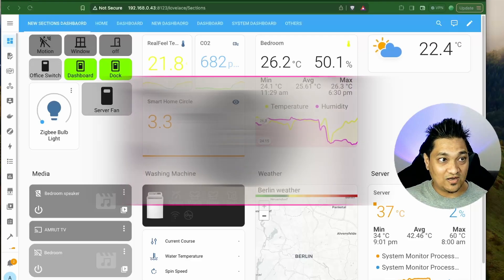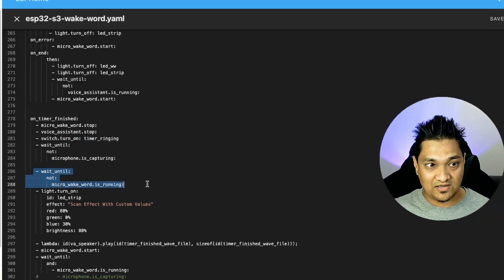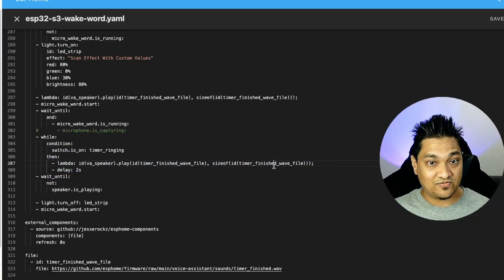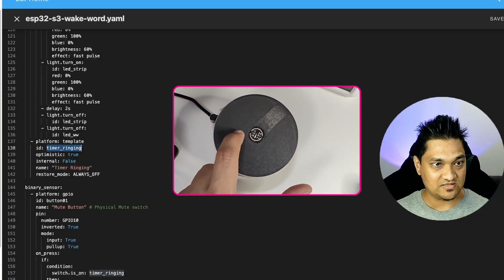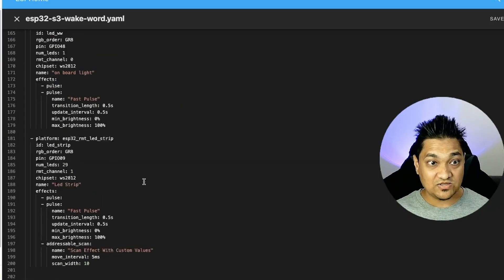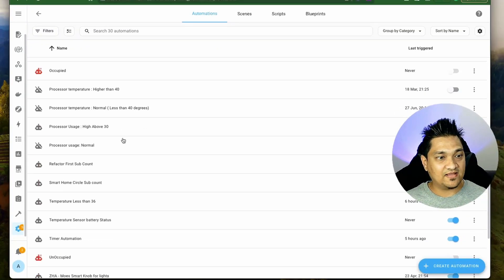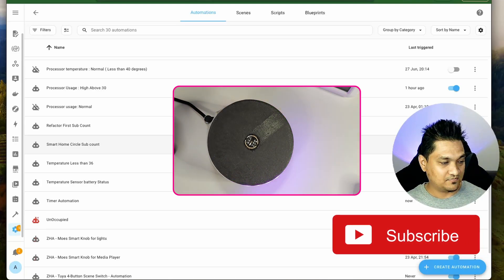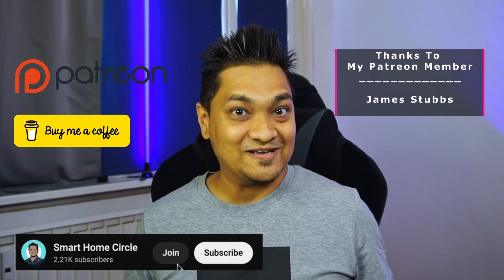🔥NEW Timers Feature In Voice Assistant Using ESP32 S3 w/ On-Device Wake Words | Home Assistant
Here we look at the timers feature in Voice assistant in Home Assistant

Components used in the video:
ESP32 S3 N8R2 : Aliexpress
Amazon US
Amazon EU

INMP441 Microphone: AliExpress
Amazon US
Amazon EU

MAX98357a Audio Amplifier: AliExpress
Amazon US
Amazon EU

Gear I use :
Sony Alpha a6000 : Amazon India

Chapters

00:00 - Introduction
00:34 - Adding Timer Functionality
03:36 - Turning The Timer Off With The Mute Button
04:50 - Turning The Timer Off With Voice Assitant
06:18 - Whats Coming Next?